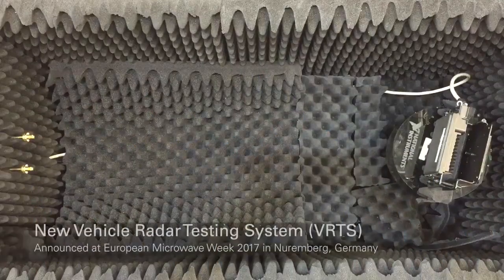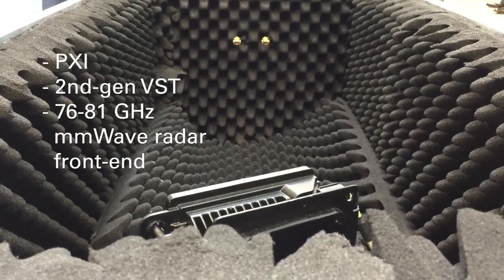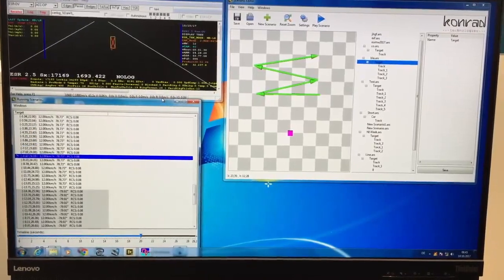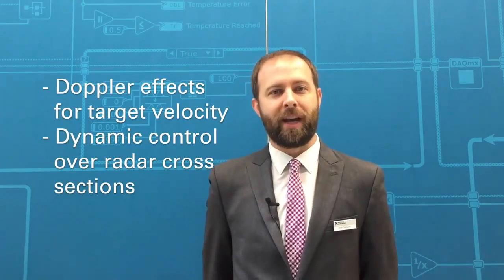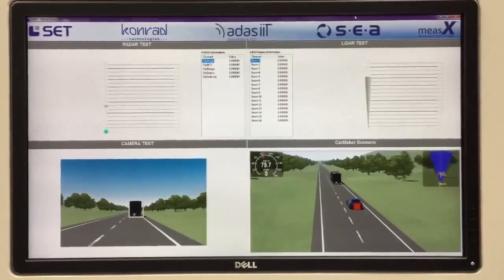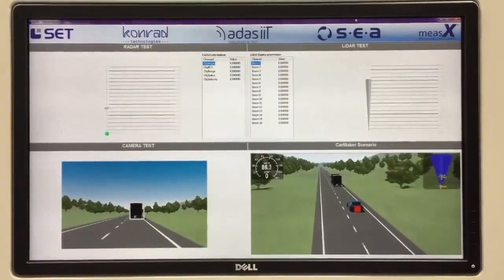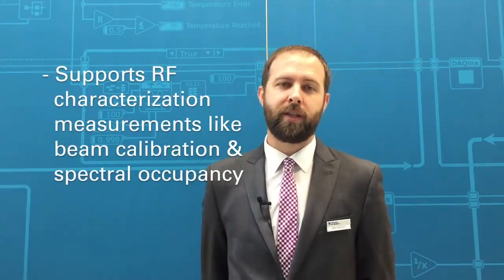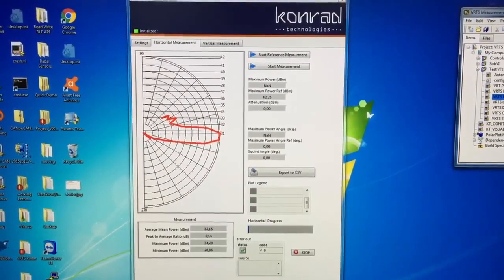KT-Vehicle Radar Test System (VRTS)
Die Entwicklung autonomer Fahrzeuge ist ein heiß umkämpftes Feld. Erfahren Sie von Matt Spexarth, wie Konrad Technologies die NI-Plattform zur Entwicklung innovativer ADAS-Sensortestsysteme nutzt.